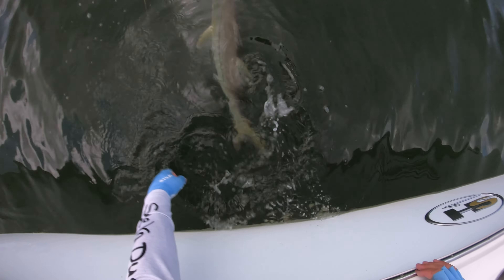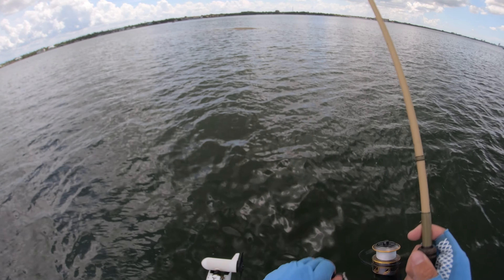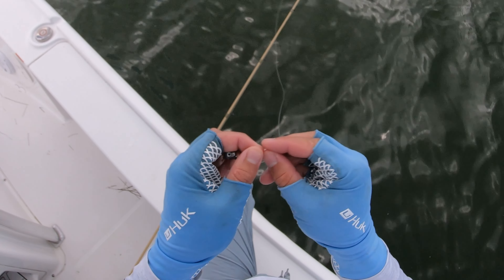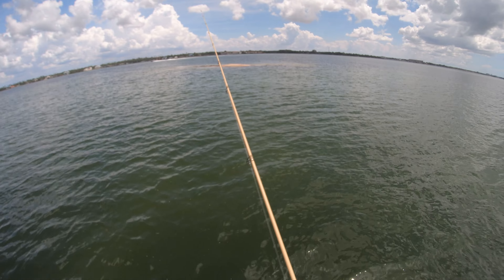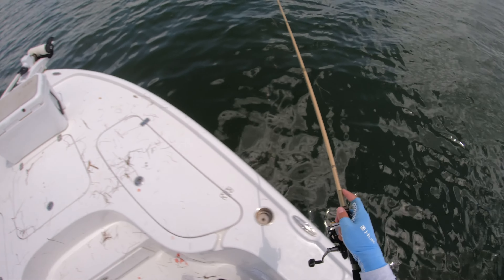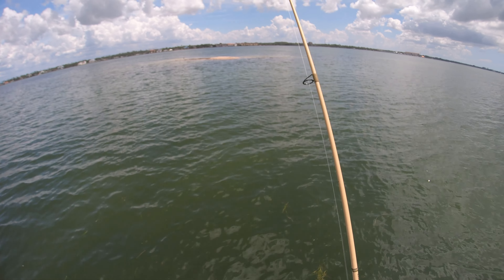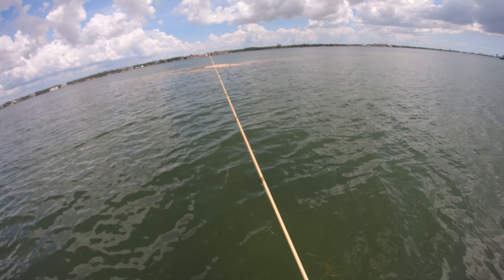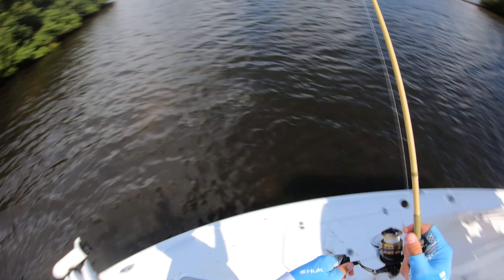Do Fish Like PINK? Putting The F.R.E.D. Lure To The Test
In this video, I put the F.R.E.D. paddletail lure by @Saltstrong to the test while inshore fishing near Tampa Bay, Florida. This pink version of the Slam Shady 2.0 swimbait is made for redfish (the name stands for Fooling Redfish Every Day), but it can also catch other saltwater species like speckled trout, snook, flounder, etc. I wanted to see for myself if the pink color actually worked, or if it was no better than the normal Slam Shady.

Gear:

2500 Penn Battle III
St. Croix 7' Avid Inshore Spinning Rod Lite
10# braid
3’ of 25# fluoro leader
Z-MAN Z Man Trout Eye Jighead 1/4 Oz